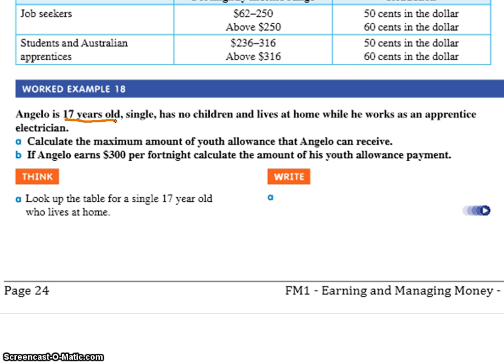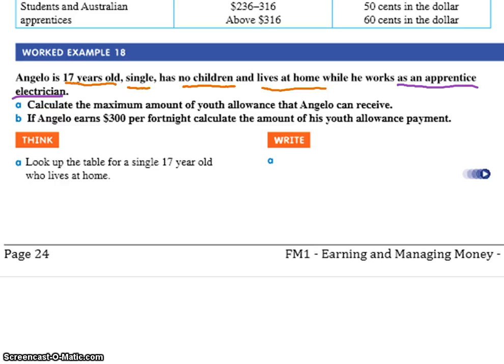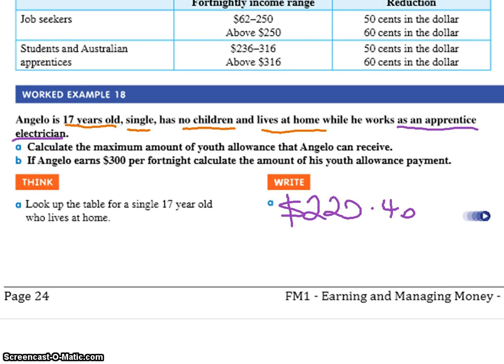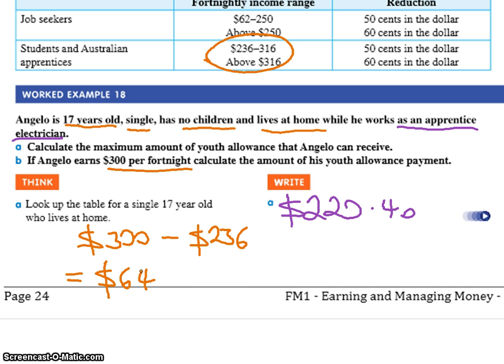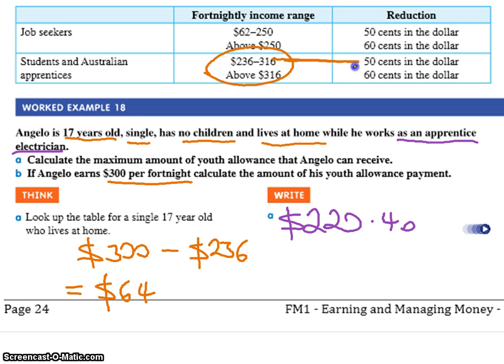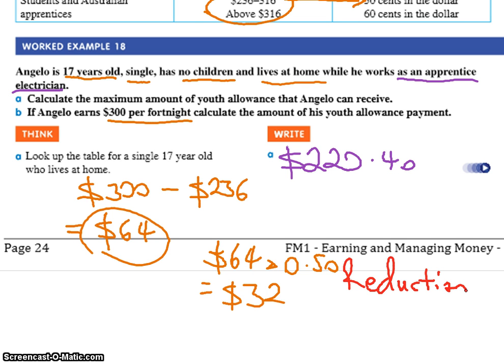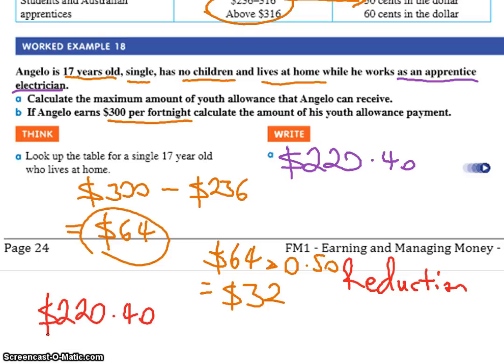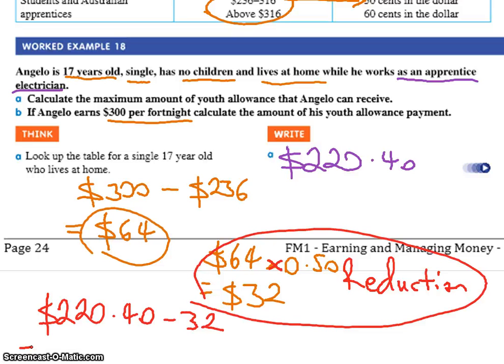FM1 Worked Example 18